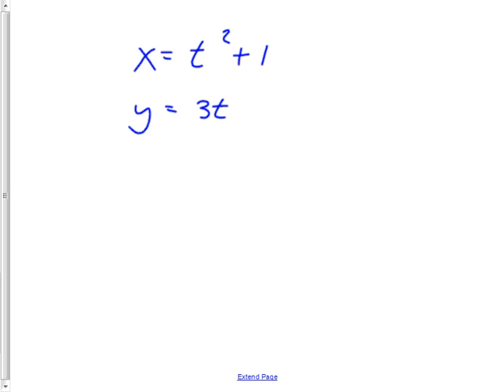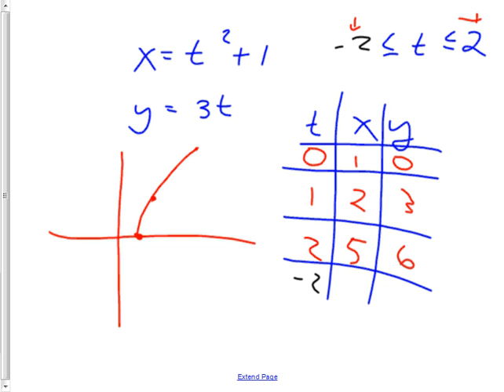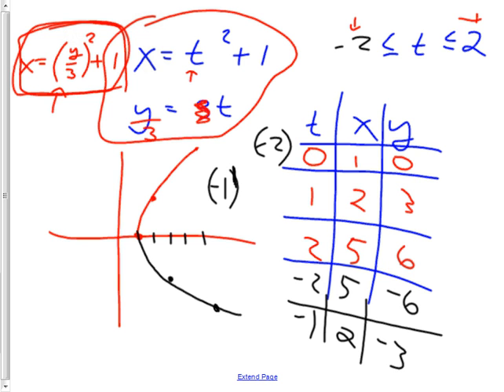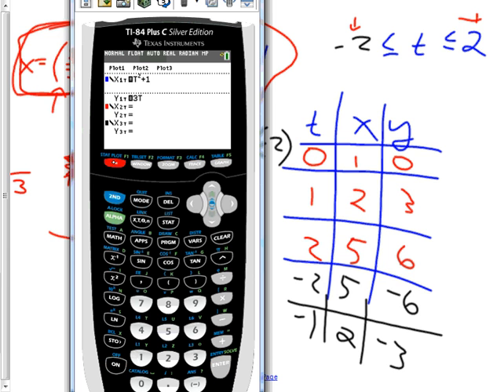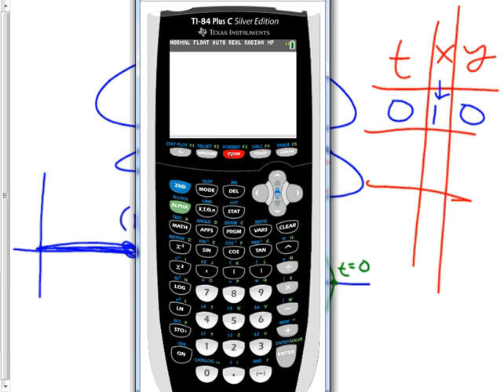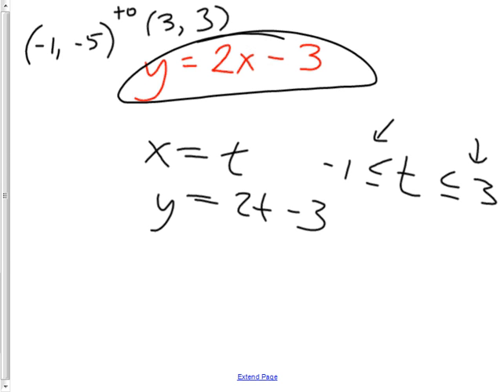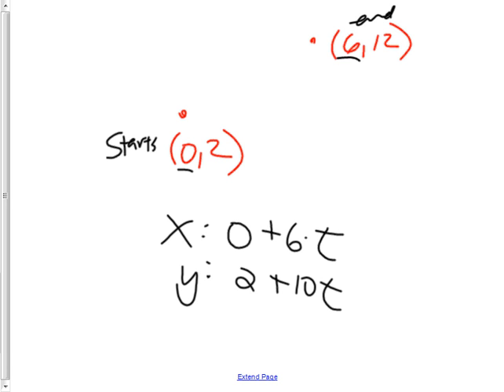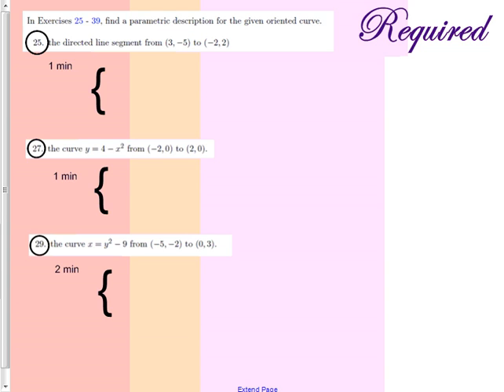April29 HPC Parametric Equations Day 2 going from non para to parametric